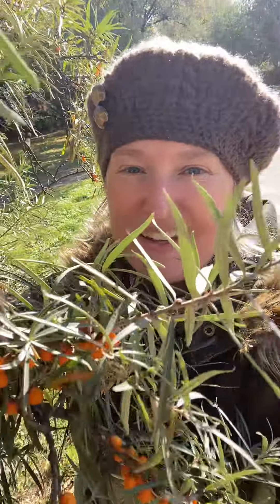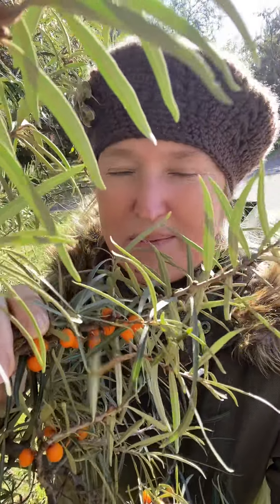Greetings from poland Sharing snapshot from my very sentimental trip back to my home country and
Greetings from poland Sharing snapshot from my very sentimental trip back to my home country and finding very familiar shrub which i never paid much attention to as a child: seabuckthorn From poland🇵🇱 with love